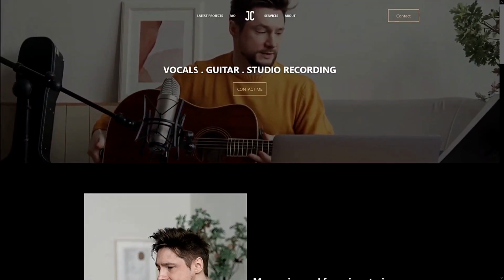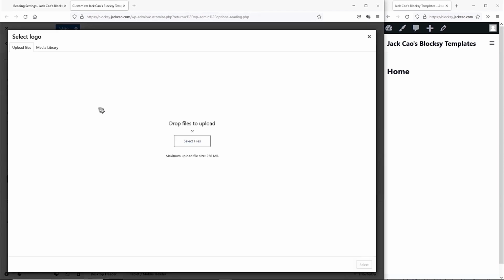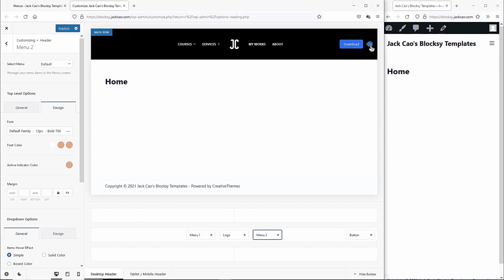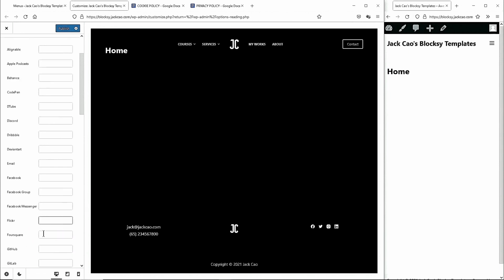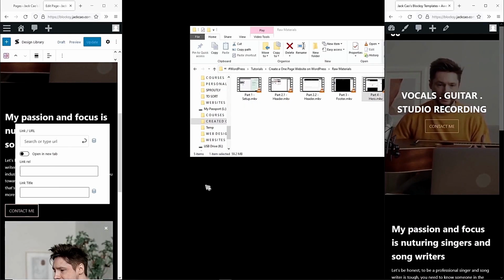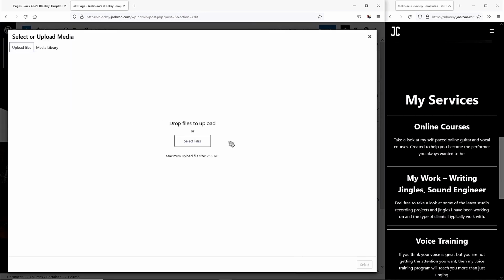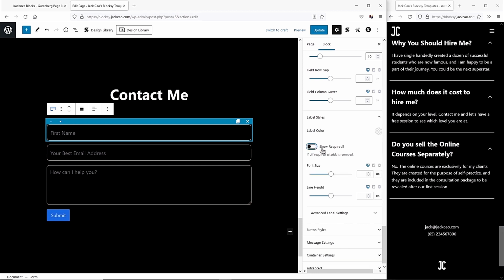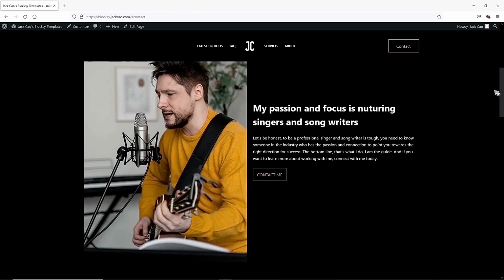How to Create A One Page Website in WordPress Easily (No Page Builder)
In this video, we will go through How to Create A One-Page Website in WordPress Easily and Without using any Page Builder. The main focus is to help you easily build a cool looking page that includes every important information about what your website represents. Additionally, the page you've built will load super fast.

More about the video: We will be using something called "Gutenberg Blocks" to create the entire page. Gutenberg Blocks are native to WordPress, so you can be assured that core updates to WordPress will have lesser impact on Gutenberg Blocks.

And do not worry because Gutenberg Blocks are not what it used to be 2 years ago.

Now, it is as easy to use and as intuitive as most page builders out there. Gutenberg Blocks had a stigma of being difficult to use and complicated, but that has since changed.

I've created a lot of tutorials on using Gutenberg Blocks and many people who had used page builders in the past said that they will not go back to page builders after learning to use Gutenberg Blocks. In this video, you will learn why as well.

Chapters (Timestamps):
00:00 Introduction
02:08 Setting Up the Website (Install Free Theme & Plugins)
05:39 Creating & Designing the Page Header
   06:58 Adding Logo & Changing its position
   08:08 Changing the Background Color of the Header
   08:27 Adding & Designing Menu Items
   14:05 Designing the Header Call-to-Action Button
   15:03 Making a Transparent Header
15:32 Creating & Designing the Page Footer
   16:15 Changing the Background Color of the Footer
   16:20 Designing the Copyright Text
   16:27 Introduction of Global Color Palettes in the Blocksy Theme
   18:06 Adjusting the Layout of the Footer
   18:25 Adding and Designing Footer Items
21:03 Creating & Designing the Hero Section
   21:32 Hide Page Title
   21:48 Adding a Call-to-action section with Video Background
25:54 Adding & Designing the Page Content
   26:05 "About Me" Section
   27:39 "My Services" Section
   32:55 "Latest Projects" Section
   35:14 "FAQ" Section with Accordion
   37:26 "Contact Form" Section
41:25 Linking the Sections of the Page to the Menu Items
44:36 Optimizing the Page for Mobile Devices
48:05 Outro